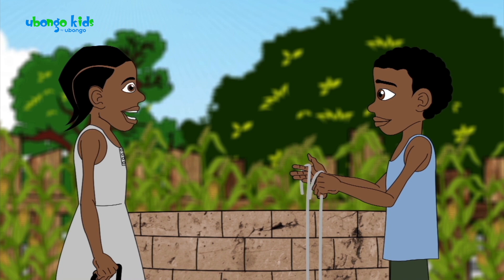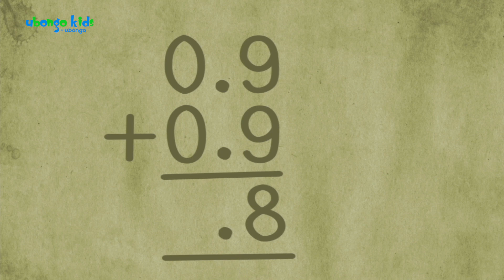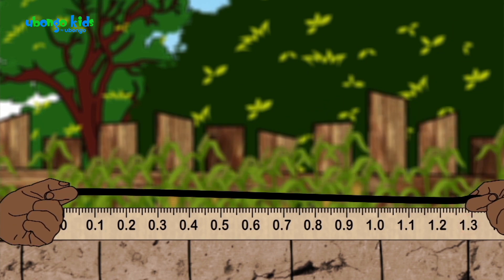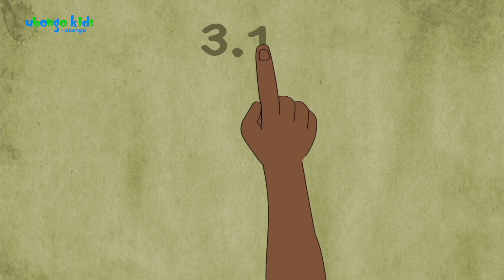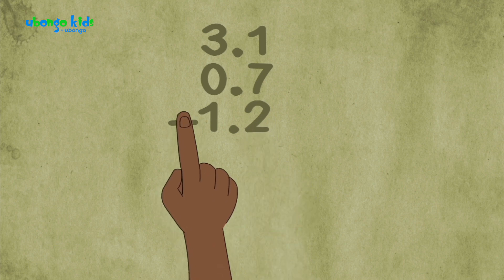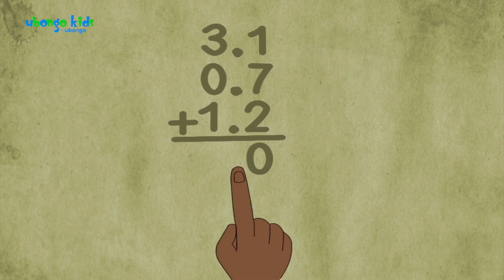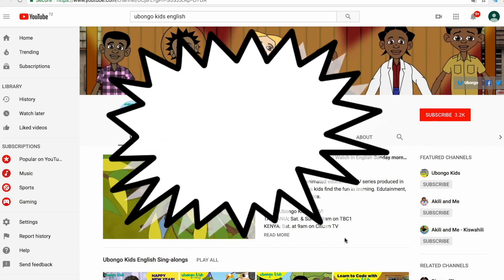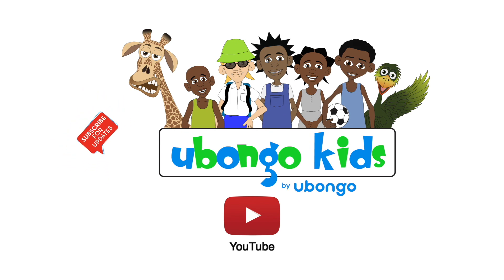How to Add Decimals | At School with Ubongo Kids | African Educational Cartoons